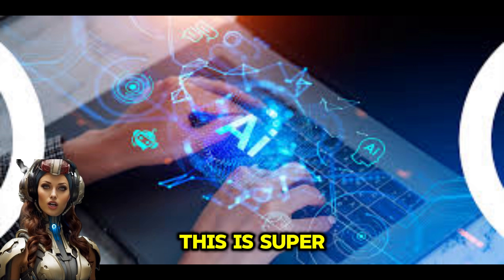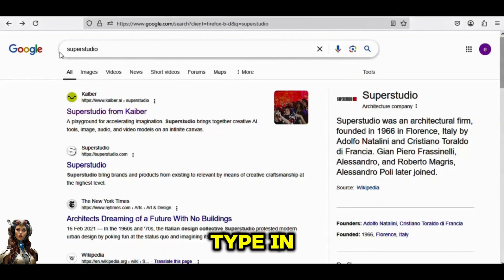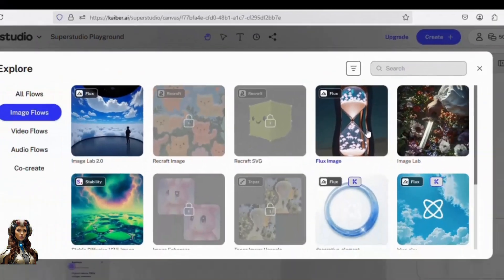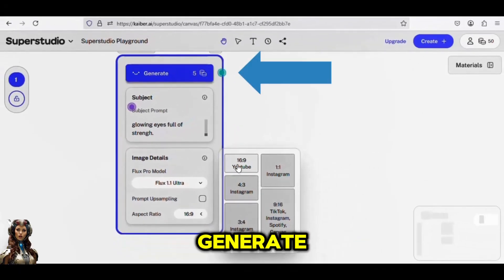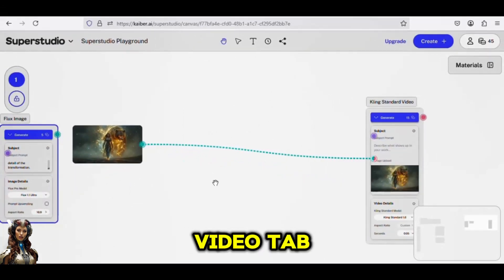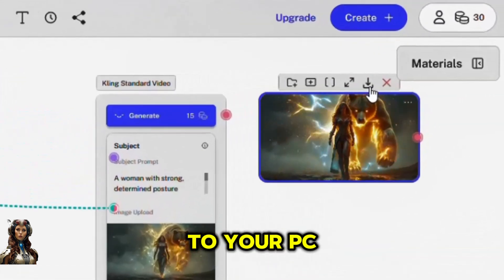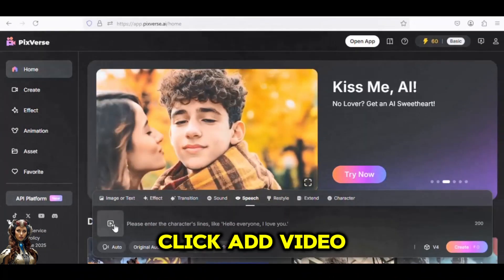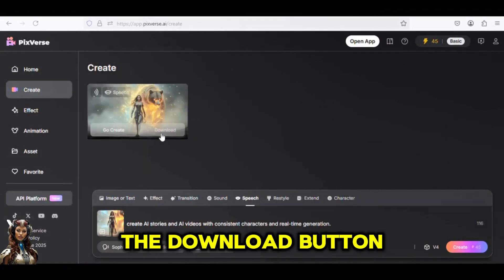Superstudio AI Video Generator No Watermark + Lipsync Kaiber Pixverse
"What if I told you there's secret ways to use ALL these AI tools - Kling, Runway, Genmo, Lumar AI, Minimax - COMPLETELY FREE... with ZERO watermarks? No hacks. No scams. Just pure, untainted AI power at your fingertips."
This… is SUPER STUDIO. The game-changer. The secret weapon. The ultimate creative playground.And today, I'm giving you the FULL tour - showing you how to access this secret weapon that top creators don't want you to know about!"
"Today I'm revealing:
1️⃣ The EXACT settings to remove watermarks legally
2️⃣ Which tools offer secret free tiers NOBODY talks about
3️⃣ My crazy simple watermark-removal trick that works in 10 seconds flat
...and why some of these tools might BAN you if you do this wrong!"
TABLE OF CONTENTS:
00:00 INTRO  Superstudio AI Video Generator No Watermark + Lipsync Kaiber Pixverse
01:16  Superstudio from Kaiber
02:14 image to video
03:06 AI Lip sync
03:08 Pixverse
04:16 Outro